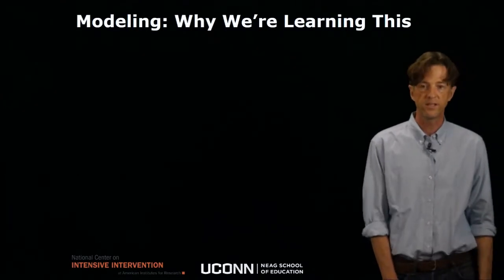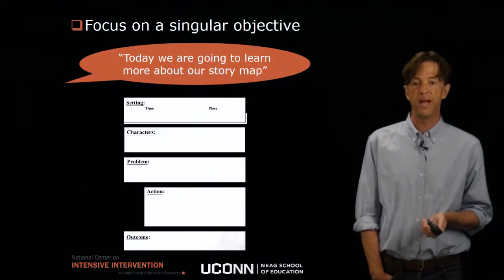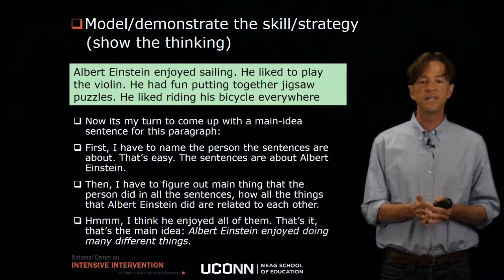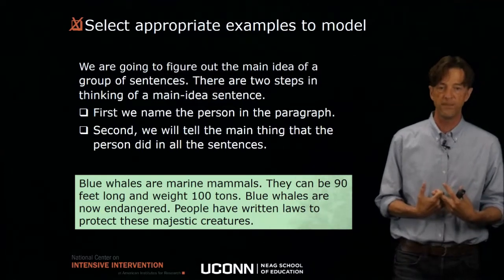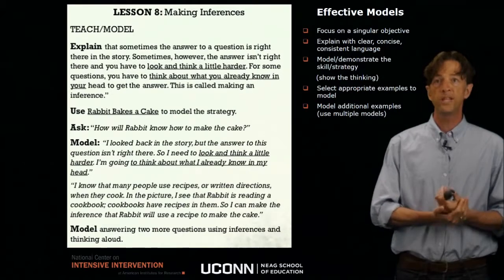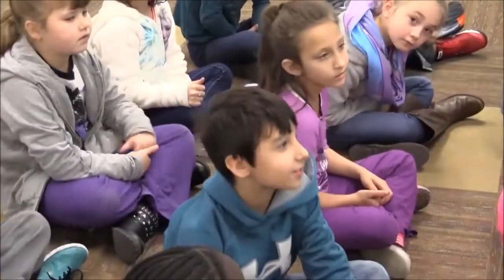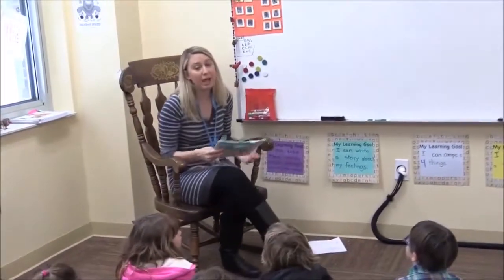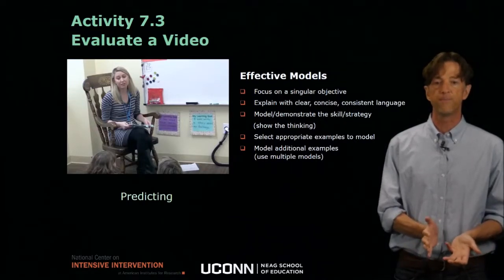Reading Course: Module 7 Part 1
Part 1 explains what effective modeling looks like in intensive reading interventions for comprehension. This part also describes how to adapt comprehension instruction to improve instructional modeling.